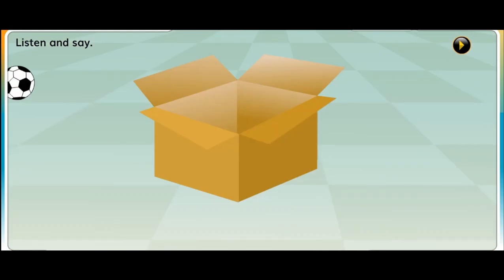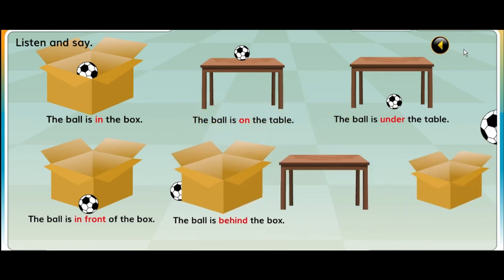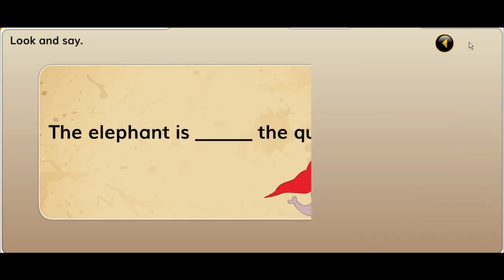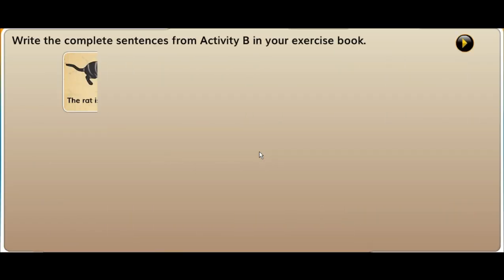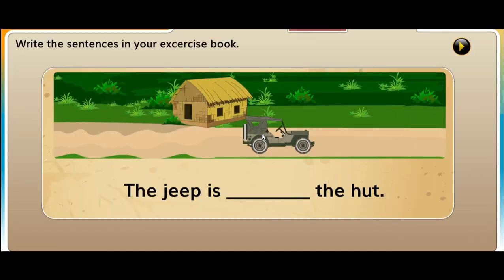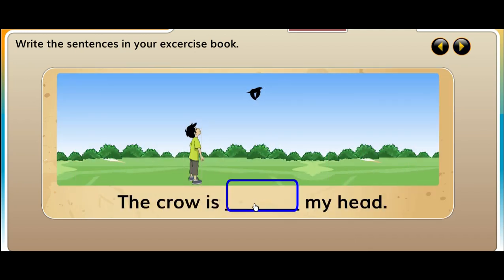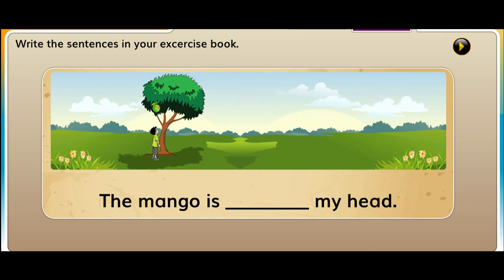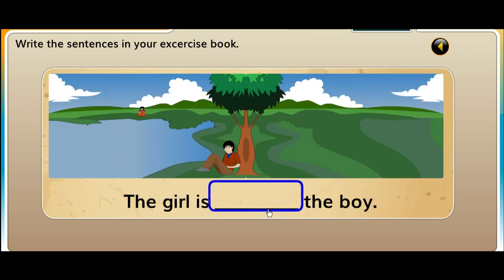Use of preposition at primary level.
It's an educational channel.It will help the Teachers, students and all kinds of people in the society.I am trying to make various videos on education and educational websites which help the people to know more information.

Courtesy:  Grateful to (a2i) Developing Interactive Digital Version of Primary Education Project. Basedon the curriculam & Textbooks of National curriculum and textbook  Board ( NCTB),Dhaka, Bangladesh.
This channel may use some copyrighted materials without specific authorization of the owner but the contents used here fall under the "Fair Use" as described in the Copyright Act 2000 Law No. 28 of the year 2000 of Bangladesh under Chapter 6, Section 36 and Chapter 13 Section 72.

This channel may use some copyrighted materials without specific authorization of the owner but the contents used here fall under the "Fair Use" .Copyright Disclaimer under Section 107 of the Copyright Act 1976, allowance made for "fair use" for purposes such as criticism, comment, news reporting, teaching, scholarship, and research.
Category              Education